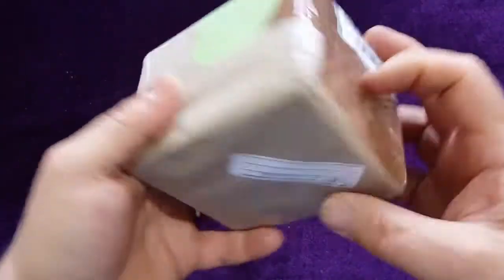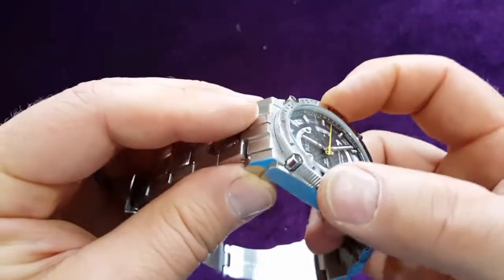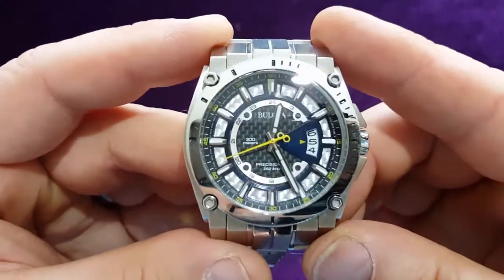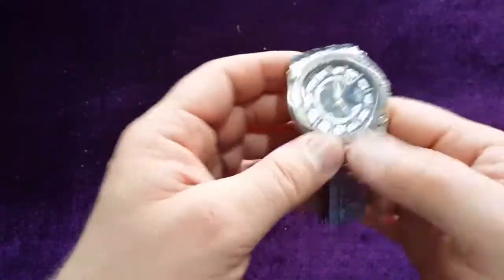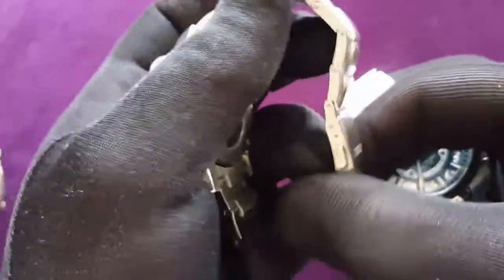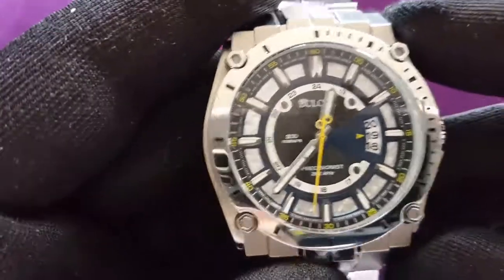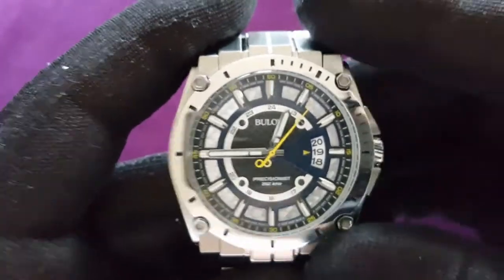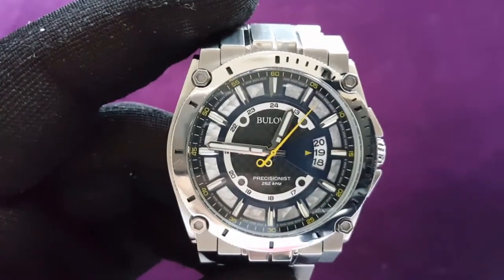Bulova 96G131 Precisionist Champlain watch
Quick unboxing and later update of beautiful Bulova UHF.

This is one the most amazing looking watch I have seen lately.
Bulova is originally US company, but it was bought from Citizen and saved from disappearing. Bulova produced first known electronic watch (they didn't use quartz element, but tuning fork, producing quiet buzzing) in '60, famous Accutron Tuning Fork.
There are many small details all over this watch, and I guess one of the first things worth mentioning is the curved mineral crystal. It's not even noticeable when viewed from the watch face, it just looks perfectly round and flat, but, look at it from the side and there's a nice curve on top of the watch and because the bezel is also curved, that means it is fixed. Not a common feature on "diver watch" because this one is rated to a depth of 300m or 30ATM.
The watch face have a lot of detailing, with an inset carbon fibre centre, and nice cutouts around the outer part of dial which reveal an etched silver metal layer beneath and with nice open triangle part for date window. Definitely, multi layered dial.
There are sharp angles, with a mix of satin and shiny finishes on the case. The bracelet end links are solid, centre links are not flat or symmetrical, so the top edge sticks out slightly, and there's also a fine groove in the middle, for no apparent reason other than for look. The outer links are flat, and are satin finished on the outside, but have a thin mirror finished part on the inside and on outer edges. The clasp is double locking, with a divers extension, and an etched tuning fork logo on it.
Watch case is 46.5 mm excluding crown, thickness is 14 mm and glass is hardened mineral crystal.
The Precisionist movement inside (Bulova Cal. P102.12 with 8 jewels) pretty much is unique, with the unusual silky smooth sweeping second hand for quartz (finished in bright yellow on this model) which is a feature of the Precisionist and UHF Bulova range. Accuracy for this movement is quoted to within an +/-10 seconds per year.
Now, I won’t pretend to be enough smart to fully understand the all engineering behind of it, but I can say with confidence that Bulova achieved both the 16 Hz tick (second hand moves 16 times per one second) and the ± 10 sec/year accuracy by the brute-force of running a 262,144 Hz (262kHz) oscillator crystal which is 8 times more that of a normal quartz crystal 32,768 Hz (32kHz). Also, rather than being a 2-pole design like conventional crystals (in effect an AB switch), the proprietary crystals have a third pole and  effectively an ABC switch. The result is a reduction in the effect of temperature variation and superior accuracy.
The downside of this is, of course, increased battery draw. The caliber P102.12 uses a 3.0V CR2016 Lithium coin cell and, while these can last up to 10 years in conventional movements, Bulova rates it at 2 or 3 years in this application. I personally would not go with that number but the 1-2 year seems to be a more realistic expectation.
Is it worth it? OOooo yes!
At a glance, you can easily take the sweep second hand as being truly step-less à la Seiko Spring Drive. If you look really close you can discern the 16 Hz steps. In any case, it’s mesmerizing to watch, and far, far smoother than any high-beat mechanical, even the 36,000 hi-beat mechanicals.